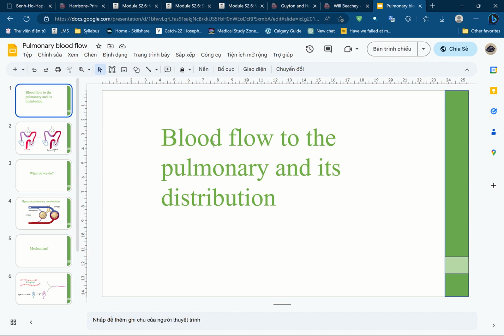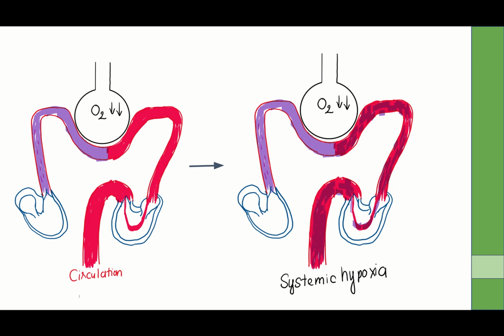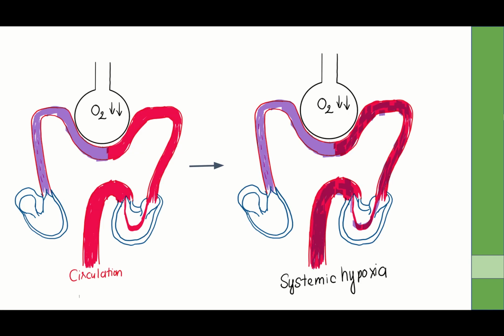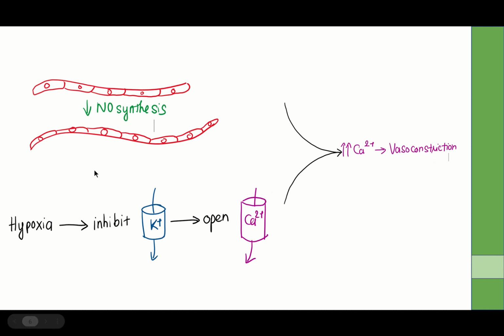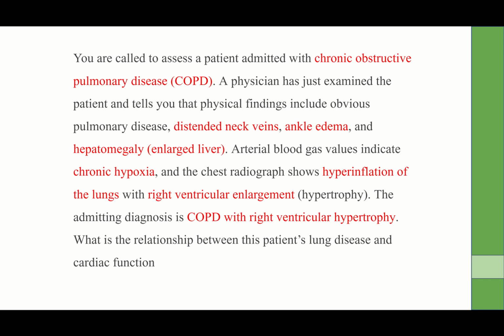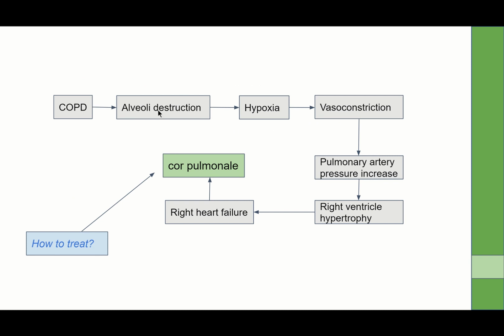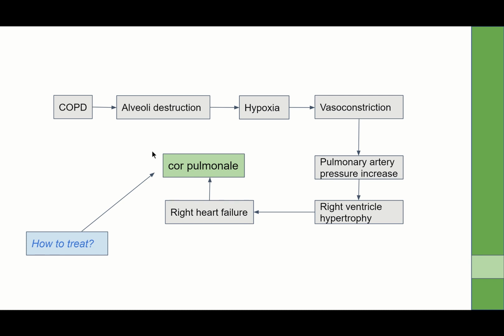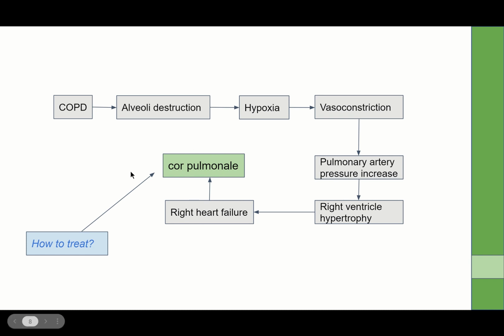Pulmonary and its distribution